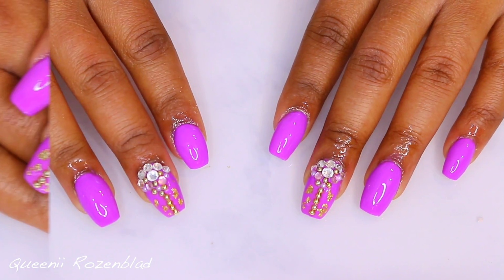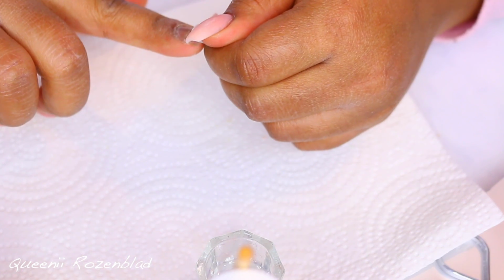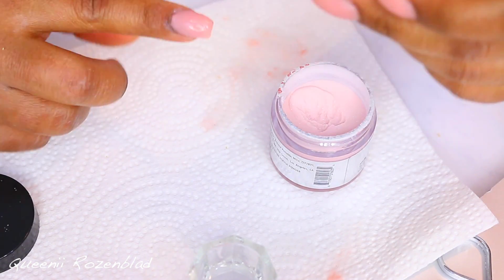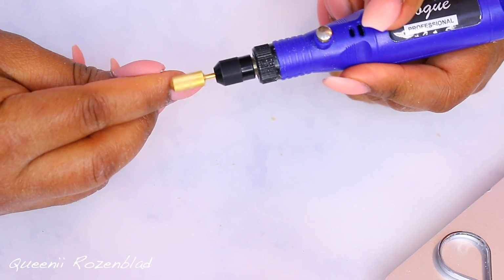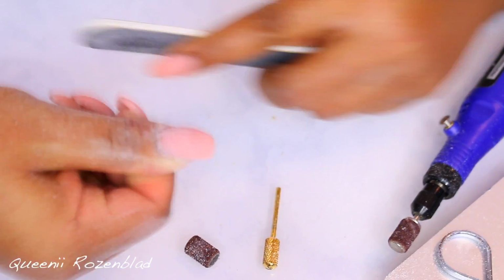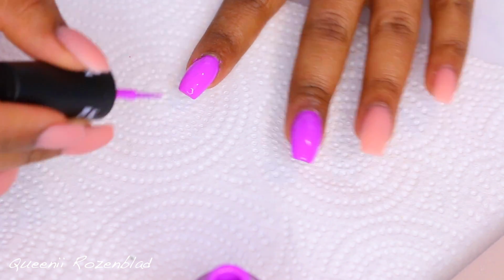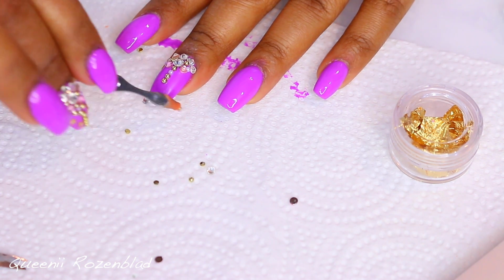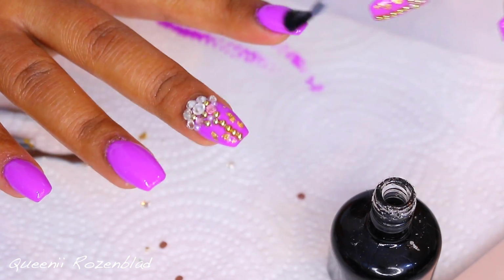Purple acrylic nails with rhinestones/crystals - Queenii Rozenblad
ACRYLIC POWDER I USED
PRE CUT STILETTO NAILS I USED
DRILL BIT I USED
DRILL I USE
PINK NAIL CLIP I USE
NO LIFT PRIMER
Nail Drill Bits Sanding Bands
SALLY HANSEN GEL TOP COAT I USED

FACE BRUSH I USE TO KEEP MY SKIN SMOOTH :
Vanity Planet Spin for Perfect Skin
Usecode :ROZEN

▷MY filming equipment  :
(affordable lighting) -
Ring light:
 Umbrella lights :
Affordable Ring Light I have reviewed :
Camera I use
Lense I use :

 I only recommend products or services I use personally and believe will be good for my viewers. I am disclosing this in accordance with the Federal Trade Commission guidelines concerning the use of endorsements and testimonials in advertising.